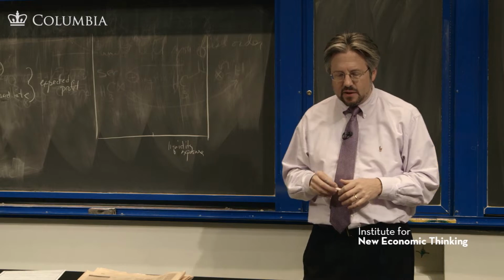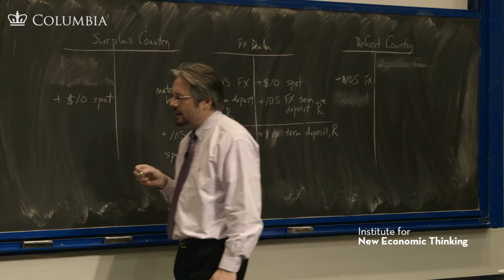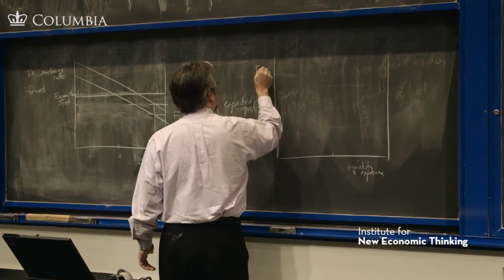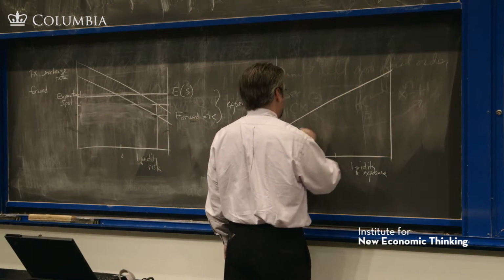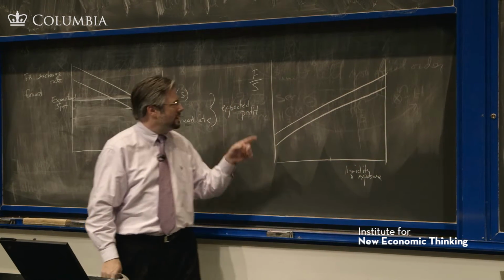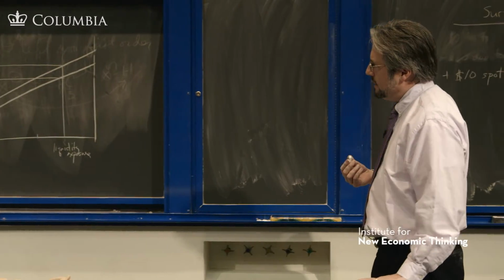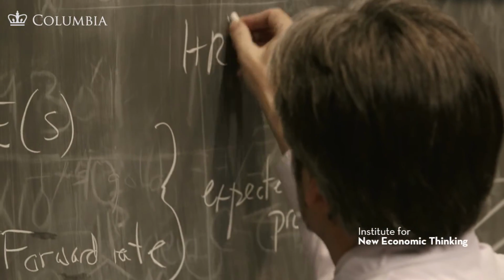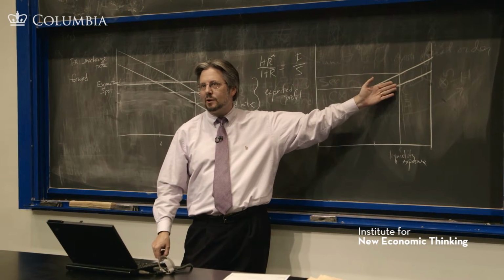MOOC | Lec 16: Foreign Exchange | Part 6: Economics of the dealer function, matched-book dealer